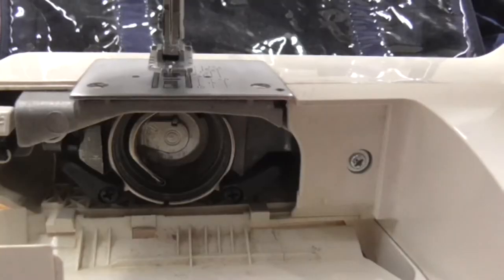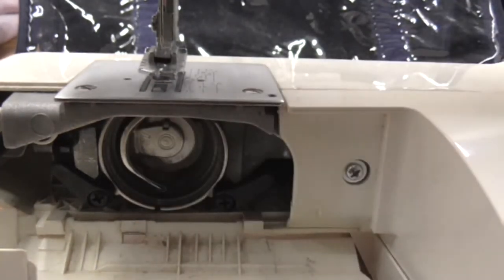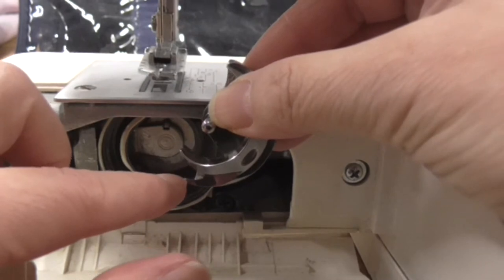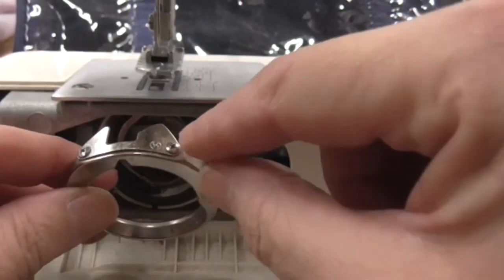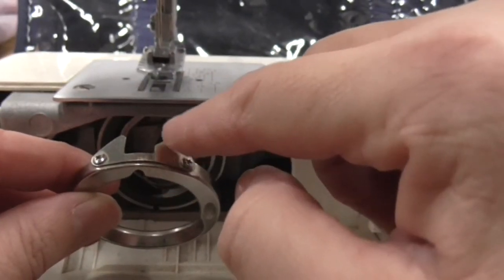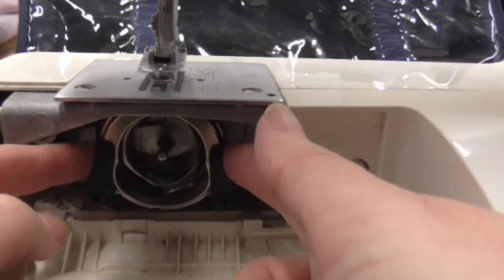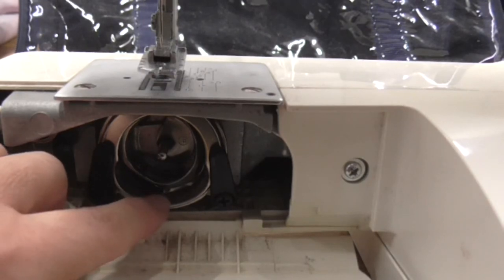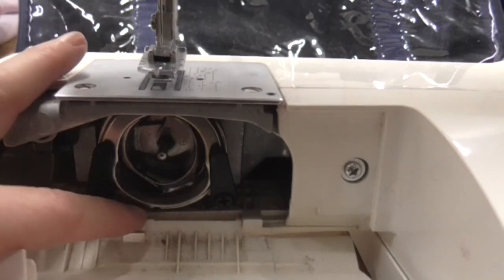How to reassemble the shuttle hook and cover on a Toyota Quiltmaster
I was asked by a subscriber how to reassemble the shuttle hoot and cover.  Although this is specifically for the Toyota Quiltmaster, the principles apply to so many other machines.  I do hope you find it useful.